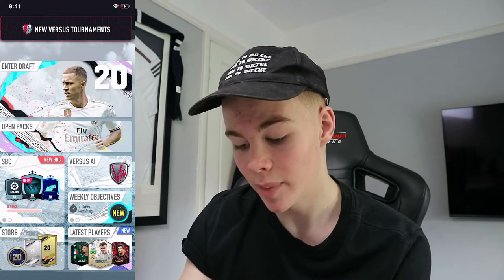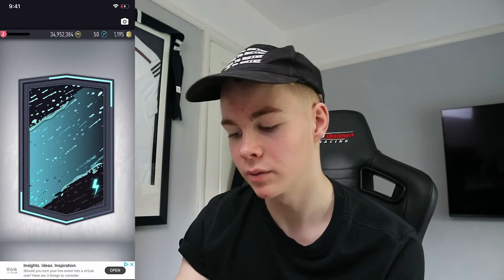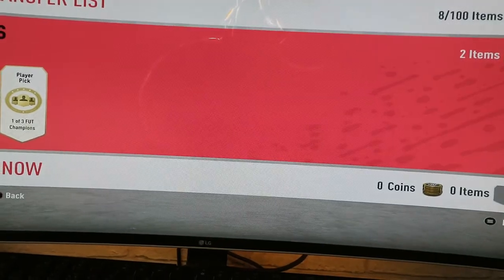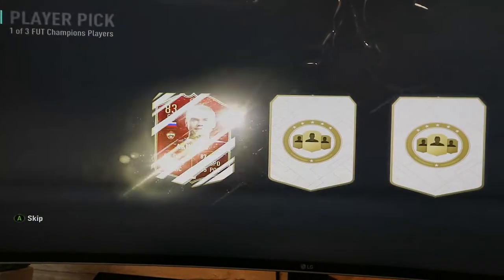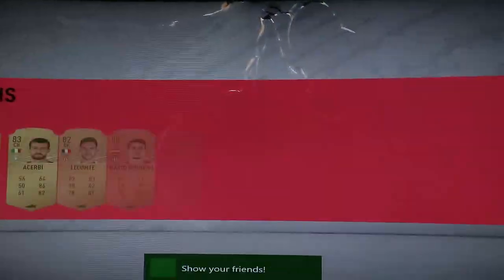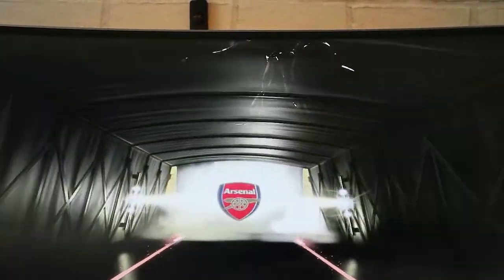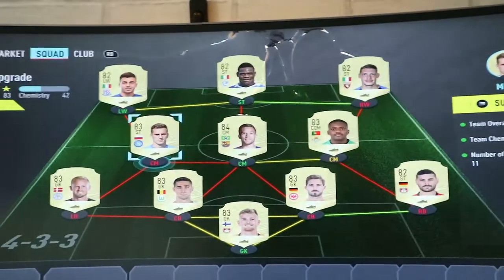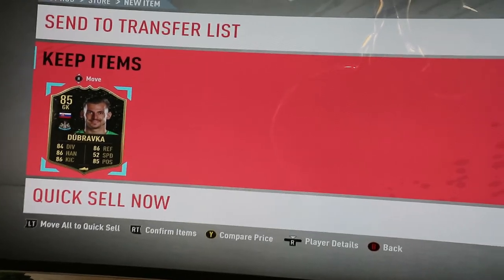FUT CHAMPS V PACYBITS20!!